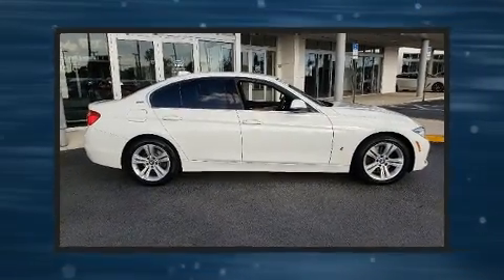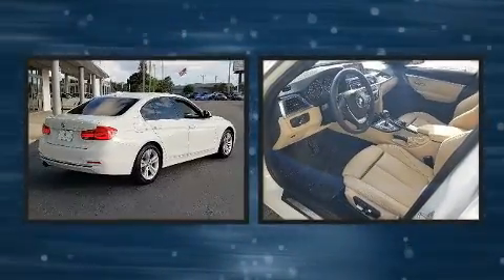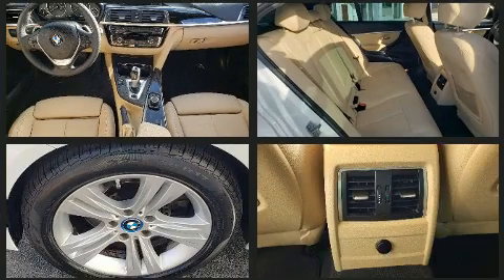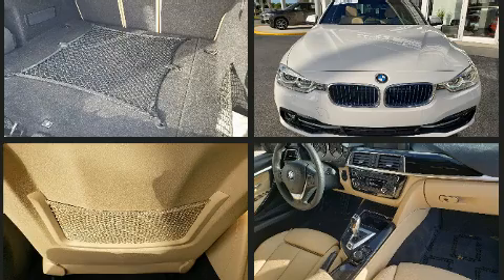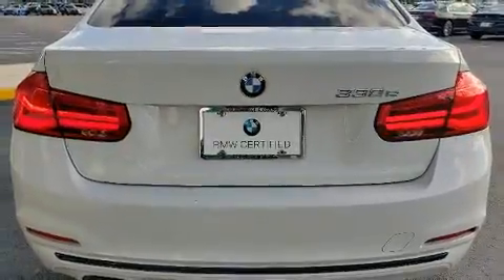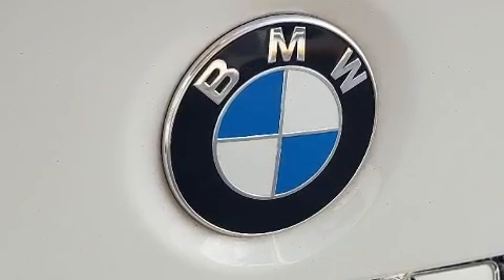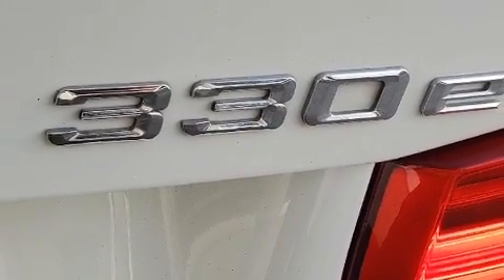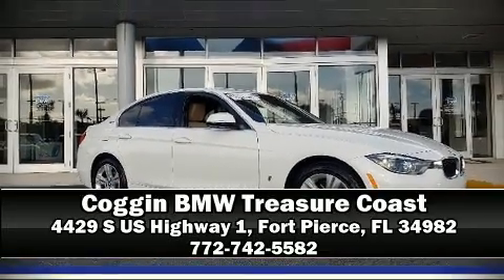2018 BMW 330e iPerformance in Fort Pierce, FL 34982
4429 S US Highway 1

You can expect a lot from the 2018 BMW 330e. This 4 door, 5 passenger sedan still has fewer than 30,000 miles! Under the hood you'll find a 4 cylinder engine with more than 170 horsepower, providing a smooth and predictable driving experience. Well tuned suspension and stability control deliver a spirited, yet composed, ride and drive Turbocharger technology provides forced air induction, enhancing performance while preserving fuel economy. BMW prioritized comfort and style by including: delay-off headlights, an automatic dimming rear-view mirror, an outside temperature display, tilt steering wheel, power door mirrors, remote keyless entry, and power seats. BMW ensures the safety and security of its passengers with equipment such as: dual front impact airbags with occupant sensing airbag, head curtain airbags, traction control, brake assist, anti-whiplash front head restraints, a panic alarm, an emergency communication system, and 4 wheel disc brakes with ABS. You'll never lose visibility with rain sensing wipers, which activate automatically when the drops start to fall. This vehicle has achieved Certified Pre-Owned status, by passing BMW's rigorous certification process. We pride ourselves in the quality that we offer on all of our vehicles. Stop by our dealership or give us a call for more information.